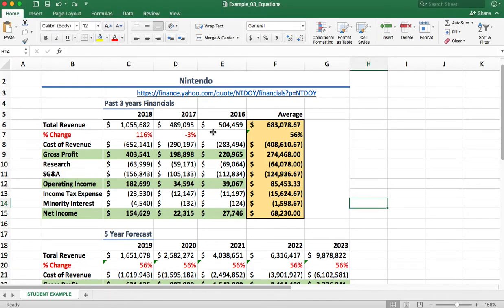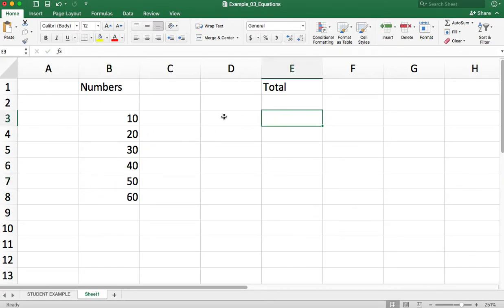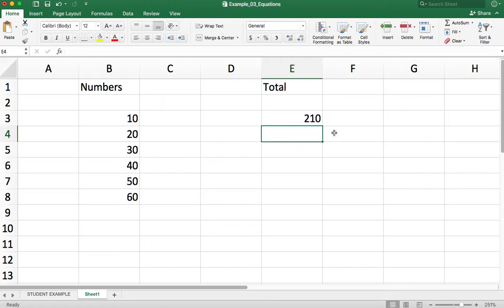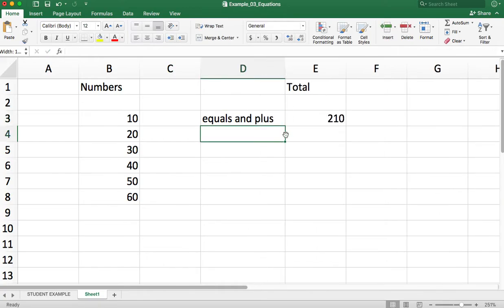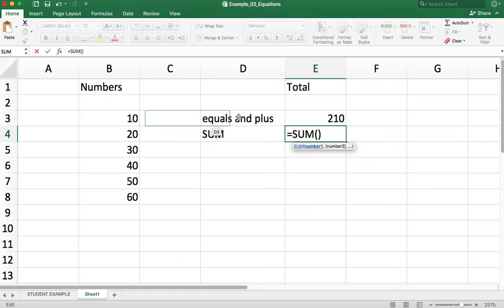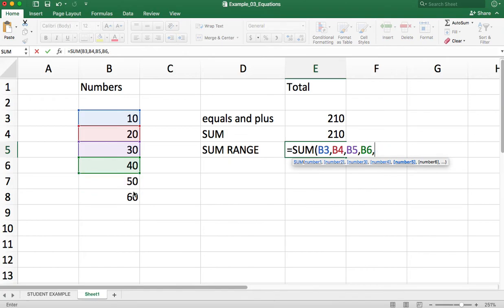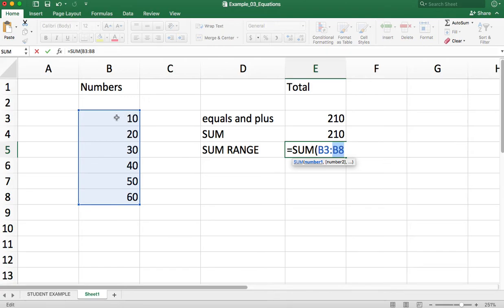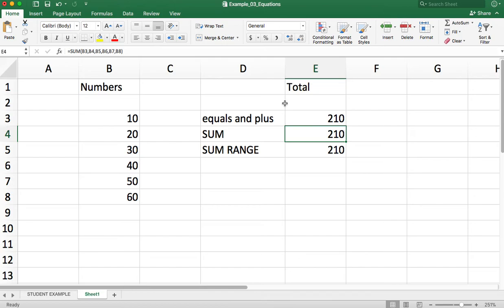Lecture Excel Finance Sheet Part2